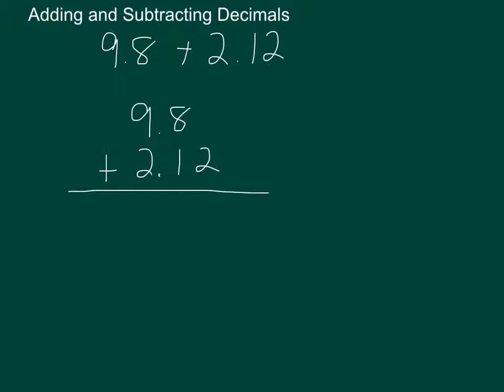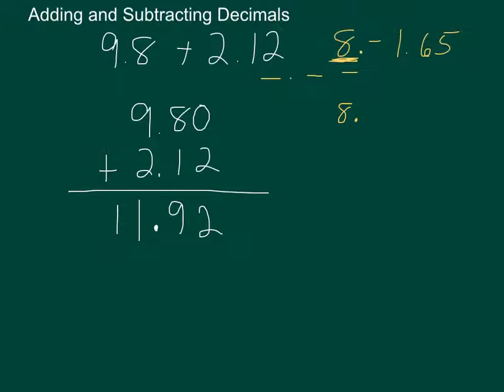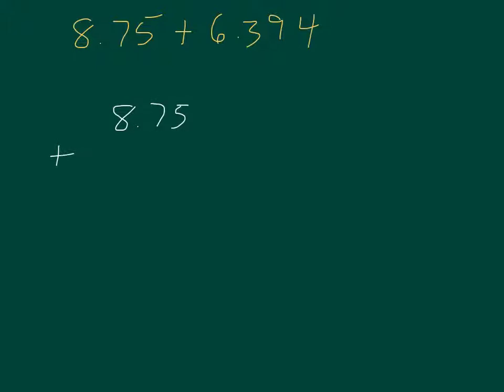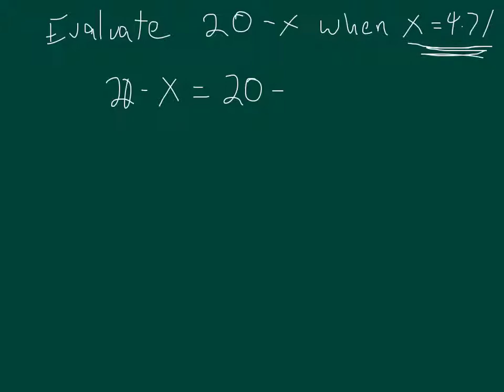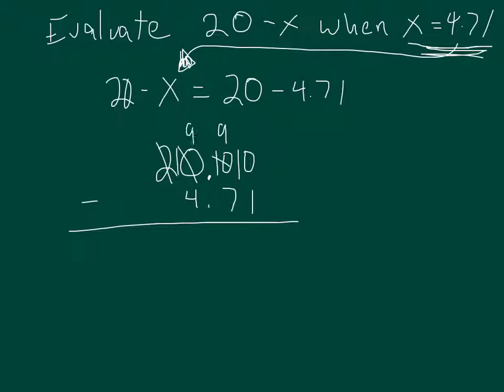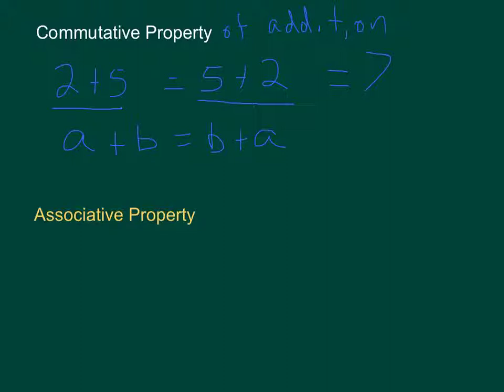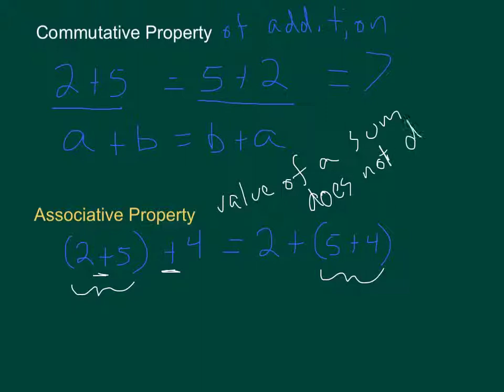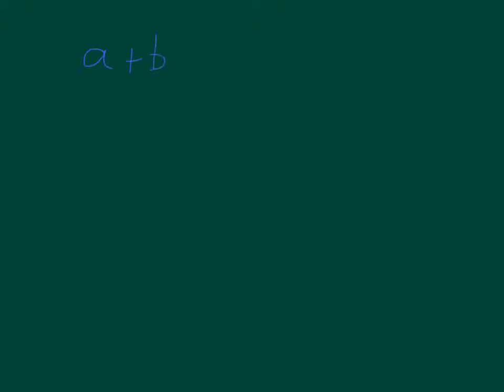Adding and Subtracting Decimals